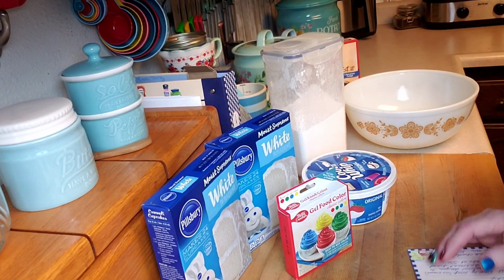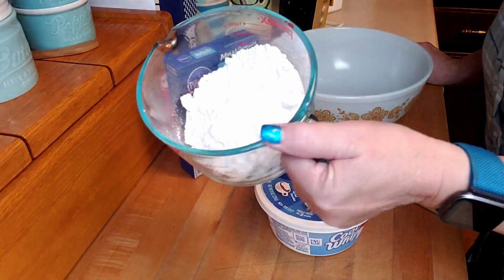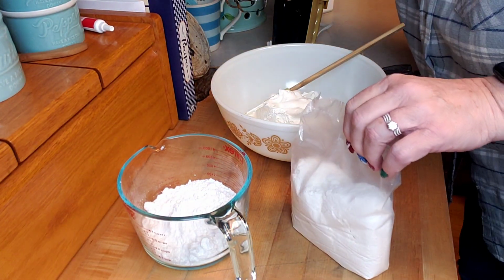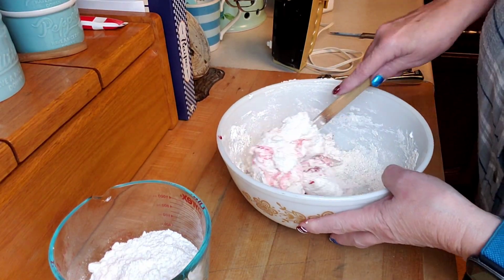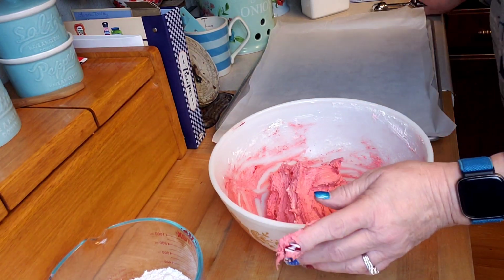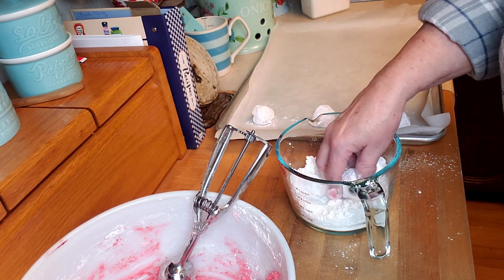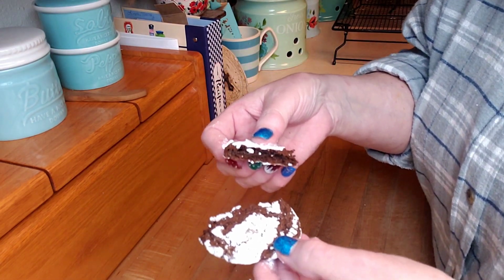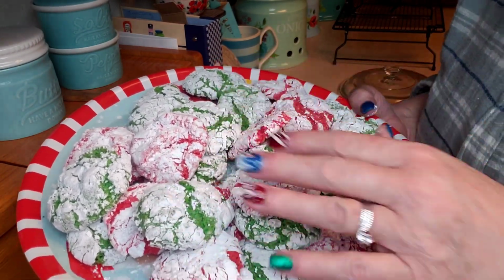3-ingredient wonders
to make these cookies:
1 box any kind of cake mix (any flavor)
1 tub Cool Whip
Powdered Sugar

Combine cake mix and cool whip until well mixed. Scoop cookies and roll in powdered sugar. bake on baking pan with parchment paper for 12 to 17 minutes. c
Cool on the pan for a few minutes, then remove from pan to cooling rack.

I do not sell essential oils. I use the oils I get from Simply Earth in my monthly subscription box. If you are interested in starting a subscription box, please use the link and the code below to get $10 off each box for your first 5 boxes. That's a savings of $50!

Every purchase you make through this site doesn't cost you anything extra. But it does help my channel.